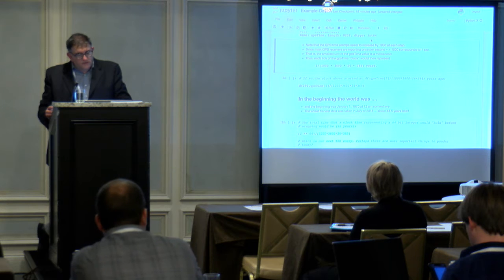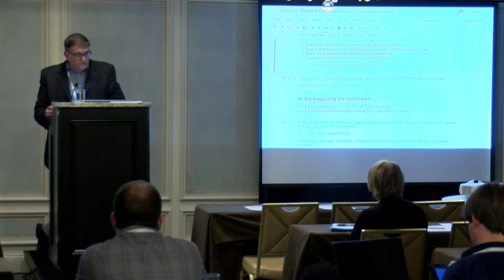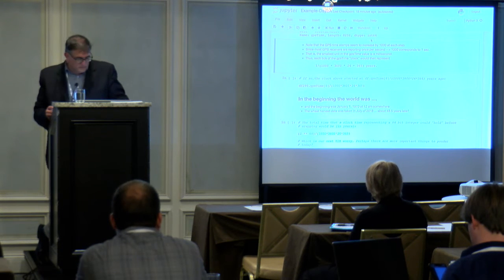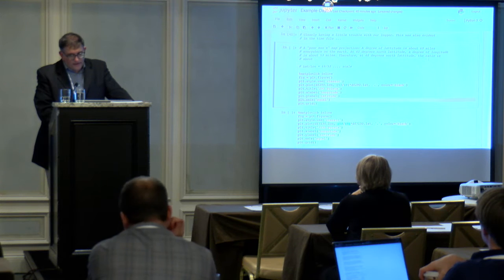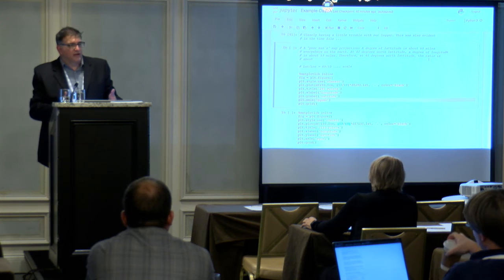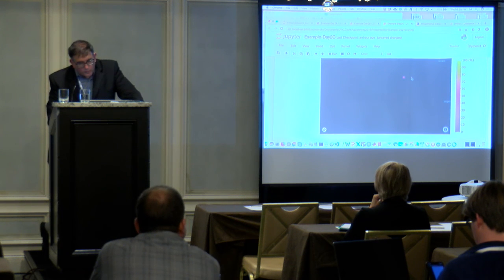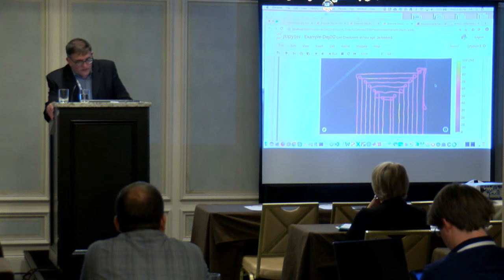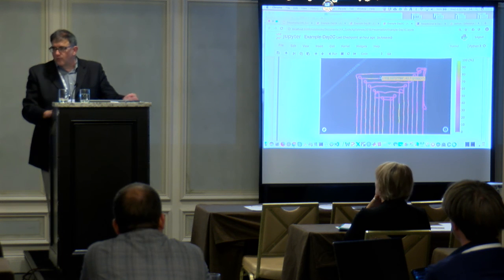Data Analytics 2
Part 2 of a presentation by Purdue OATS Center at AgGateway's 2019 Annual Conference.